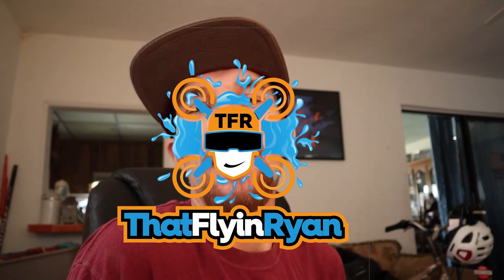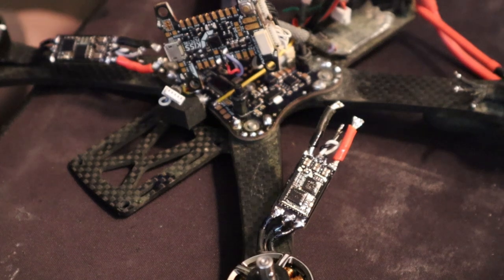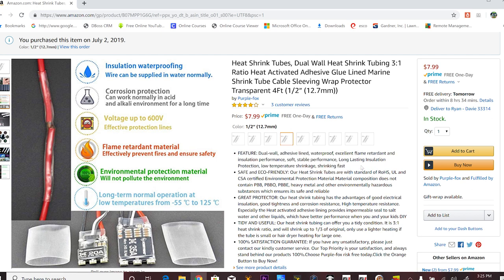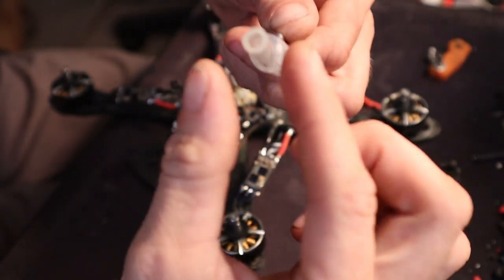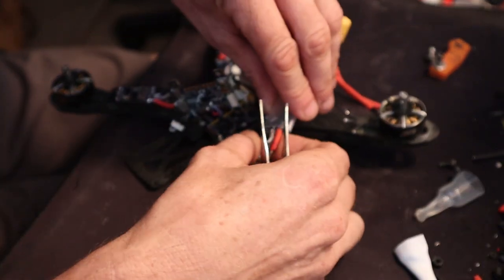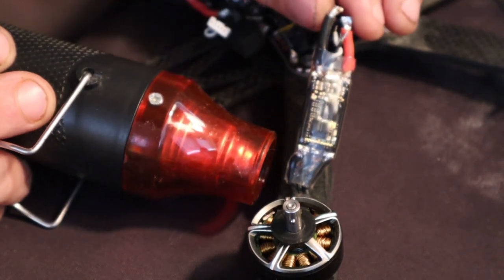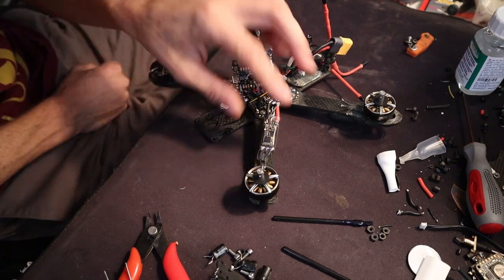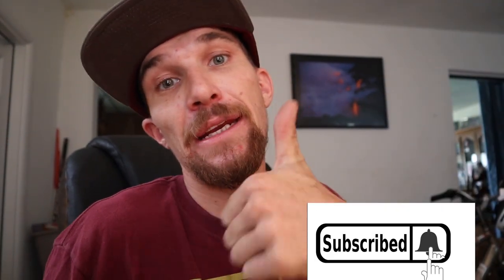By FAR The Best Heat Shrink To Use and WHY !!!!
In My Opinion this is the best  heat shrink out there idk why companys dont give you heat shrink like tbs does but this is what i find works best !!!
1/2 heat shrink good for kiss 25amp esc!
3/4 heat shrink good for kiss 32amp esc and all TBS VTX & Rx products !

4s-1300-mah-14-8v-80c-lipo-xt60?aff=12

   PROPS
  Cyclones 5045 &  5046

         XHOVER WIN5
   RaceFlight Revolt V3 FC
   RaceFlight  BOLT 4in1 ESC V2
      Motors :
    Tmotor F40 V3 2600kv
      Camera
    RunCam Split!!!

4s-1300-mah-14-8v-80c-lipo-xt60?aff=12

        PROPS:
 Cyclones 5045 &  5046